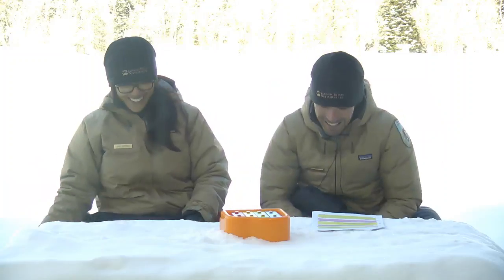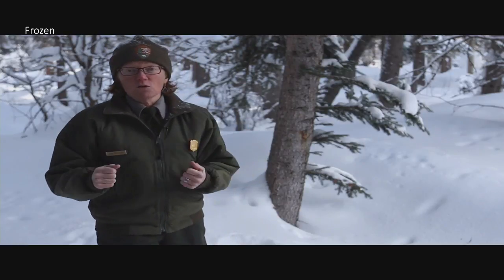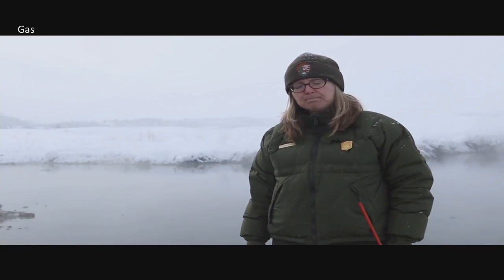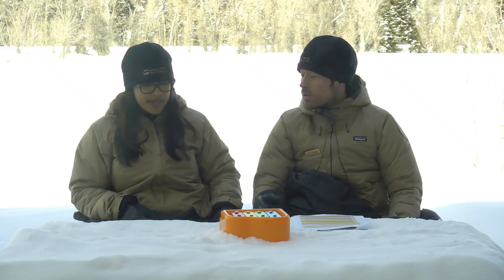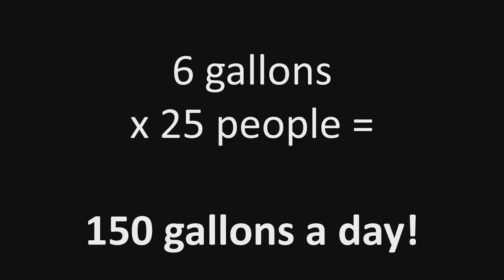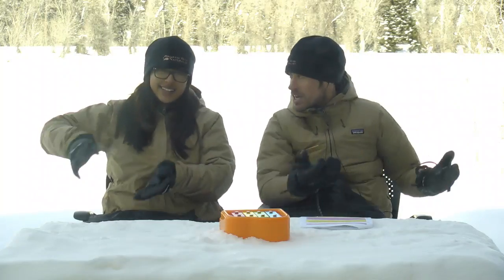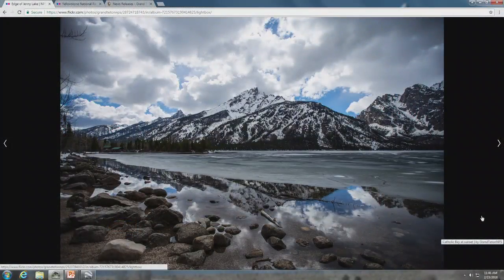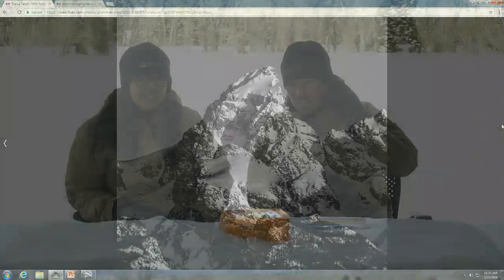GrandTetonNPS Snow Desk LIVE!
Teachers! Tune in to this live edition of Snow Desk: Every Snowflake Counts. Snow is water and water is life! Your students will laugh as they interact with park rangers in the field and learn why water is important to Grand Teton wildlife, how it moves around the Earth, and why it needs protection. Perhaps you will even discover that your water was once a glacier in Grand Teton National Park! If your curriculum involves the water cycle, states of matter, distribution of water, or water's role in the ecosystem, then this program will be perfect for your students.